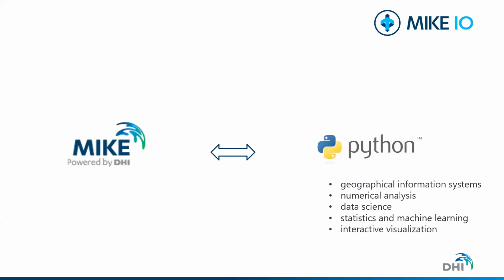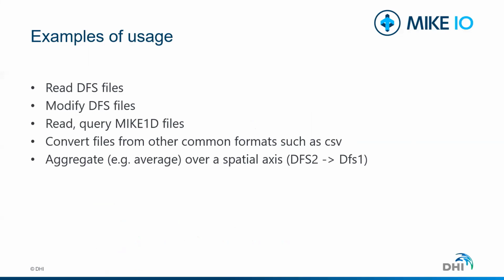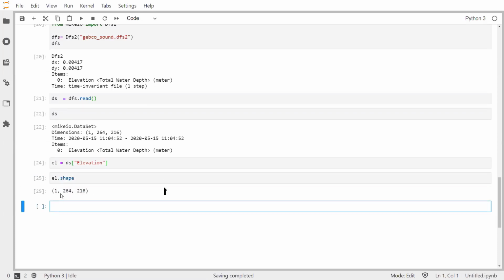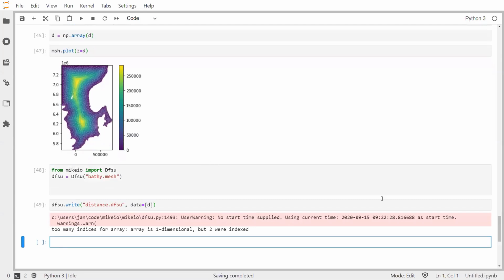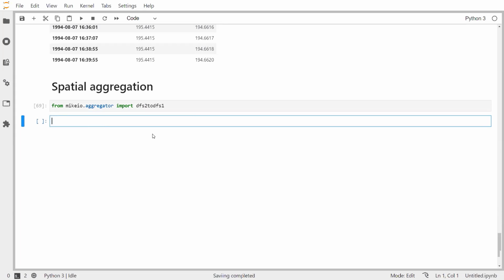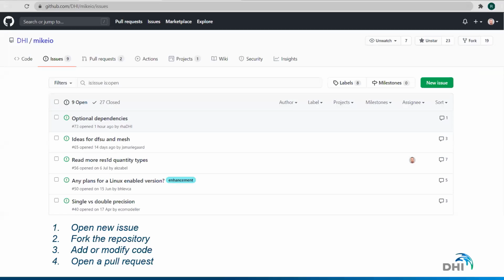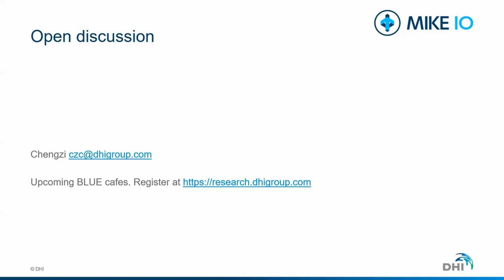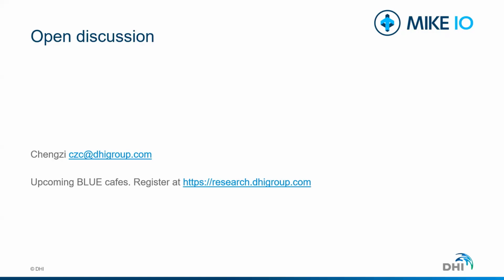Webinar: BLUE café - Open Source MIKE IO Python Library